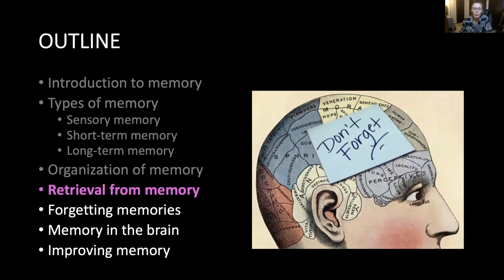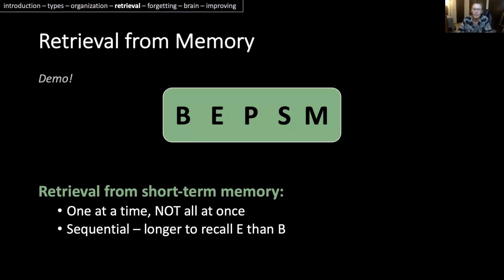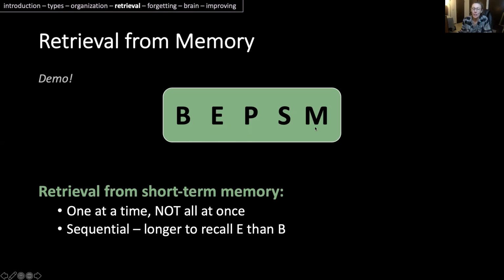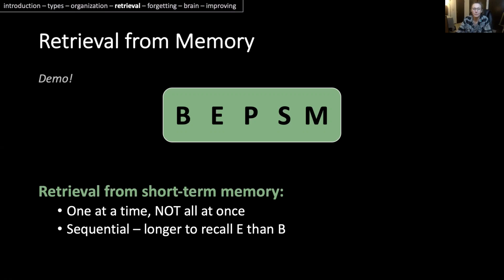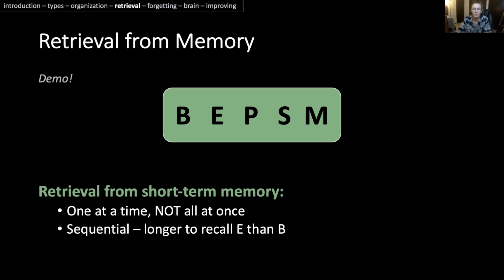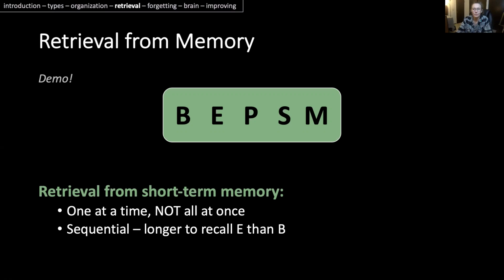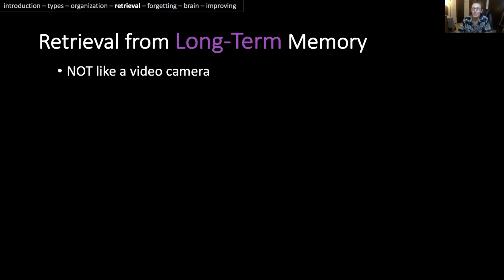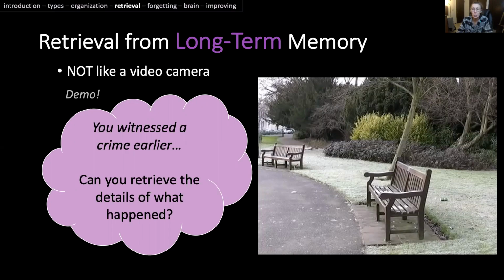13 Retrieval1 edited